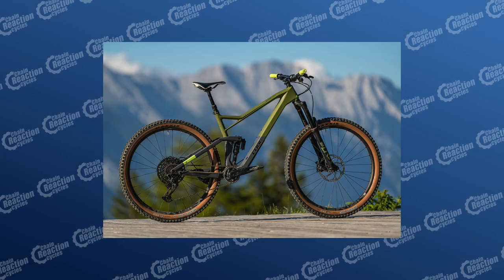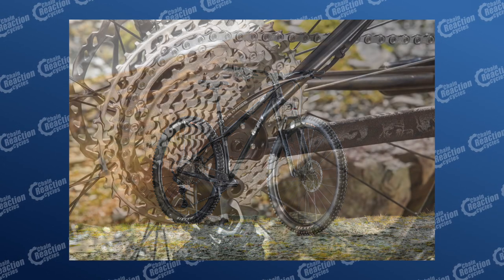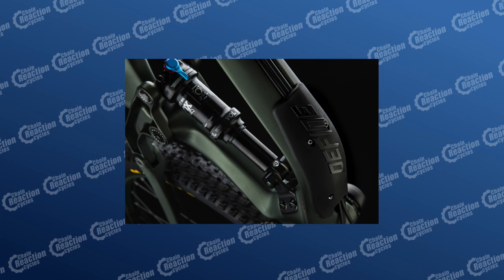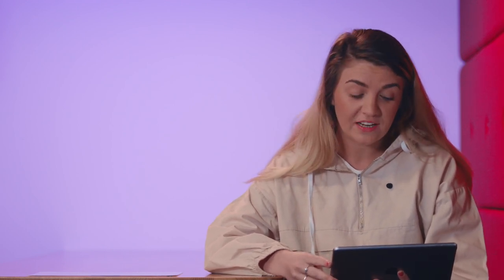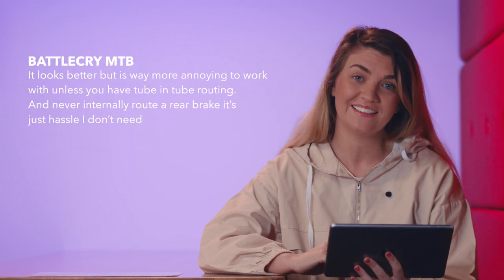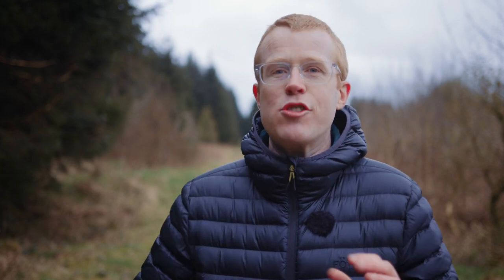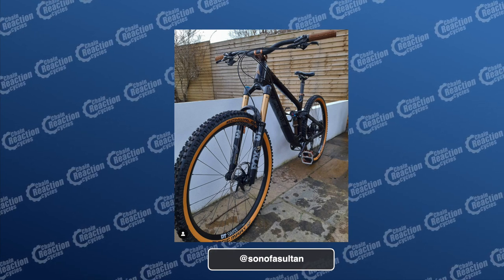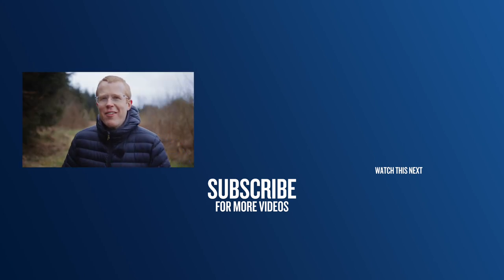My Top 5 Trail Bikes for 2021 | The Hub Show Ep.21 | CRC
Matt picks his top 5 trail bikes for 2021! What do you think of his choices?
This is YOUR show! Ask a question, comment, get involved!

ABOUT US
1. Our huge range and convenient delivery options give you access to whatever you need, so you can worry less and get out there and ride.
2. Our unrivaled expertise allows us to bring you the best bikes, clothing, and equipment for you to enjoy your bike-time better.
3. We stock top-quality products at the best possible price (because you always need spare cash for the post-ride coffee and cake).

CHAPTERS
00:00 - Intro
00:27 - Trail Bikes
00:36 - Cube Stereo 150 C:62 Race
01:23 - Ragley Big Wig
02:10 - Nukeproof Reactor 290 ST Factory Carbon
02:50 - NS Define 130 2
03:27 - Commencal Meta HT AM Ride 27.5
04:04 - Was your first mountain bike, a hardtail, full suspension or rigid?
05:10 - Is internal cable routing important to you?
05:58 - Have you ever been bike packing?
07:03 - SRAM GX Eagle AXS
07:33 - Mystery Picture Round
07:48 - Your Pictures & Videos
09:17 - Outro
09:34 - Bloopers